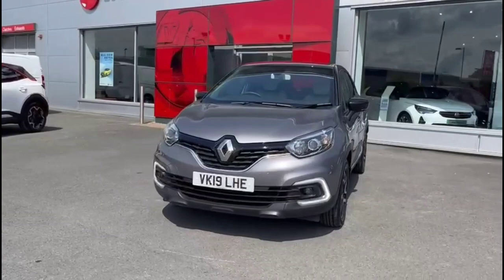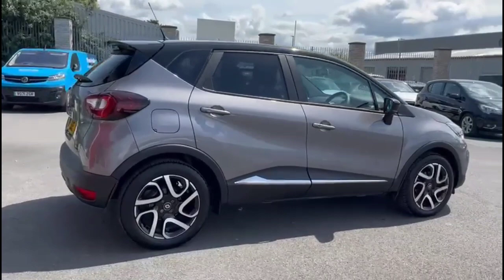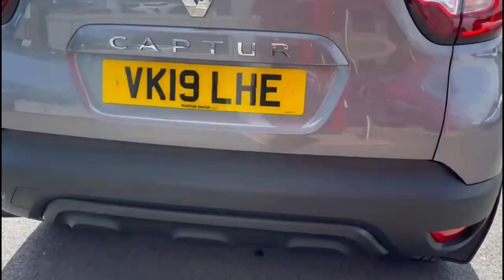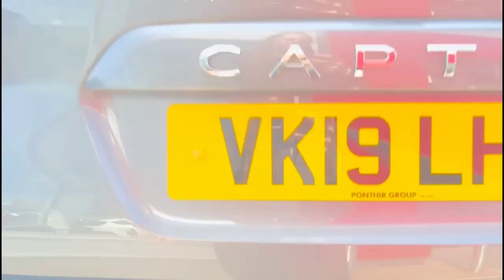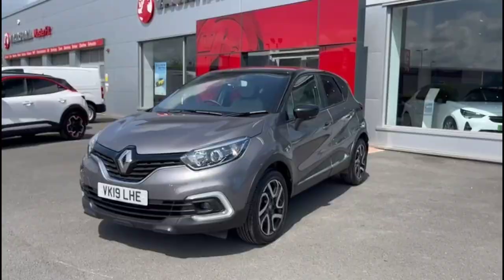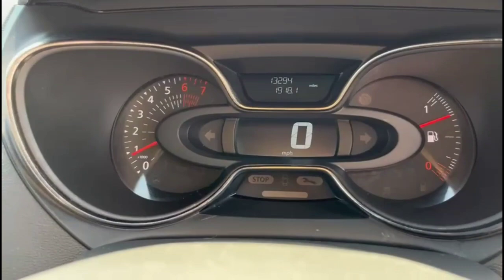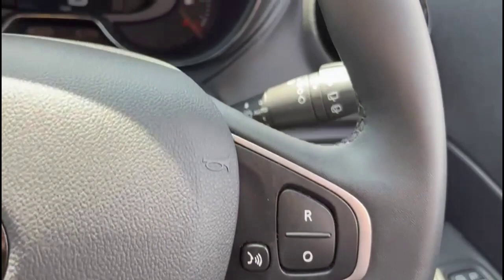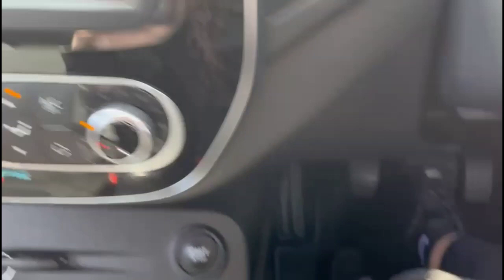Renault Captur 1.3 TCE 130 Iconic 5dr 2019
Renault Captur 1.3 TCE 130 Iconic 5dr available at Baylis Hereford